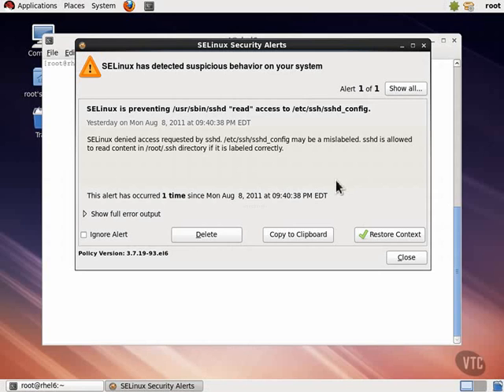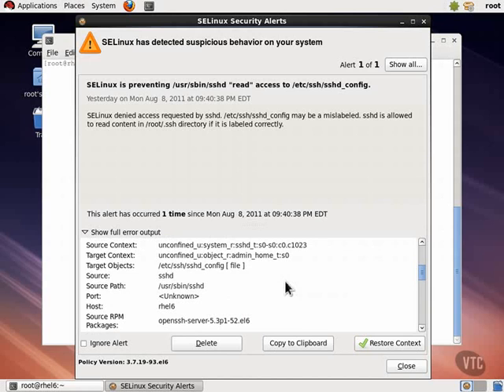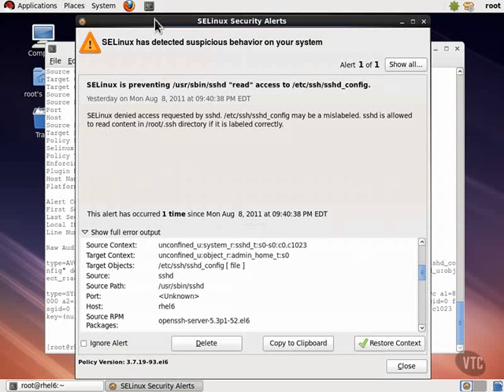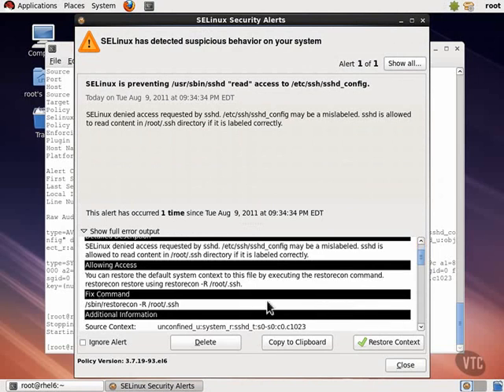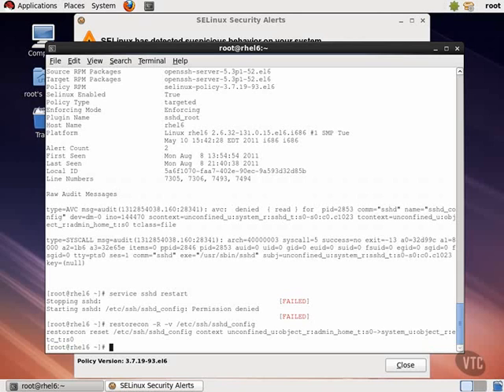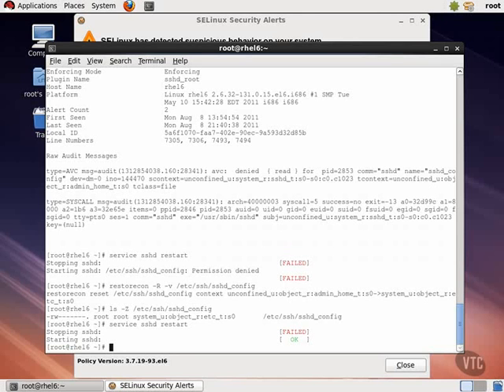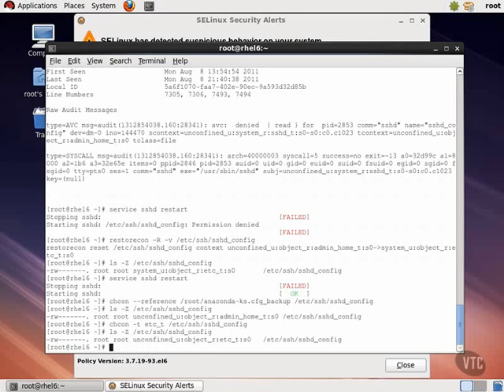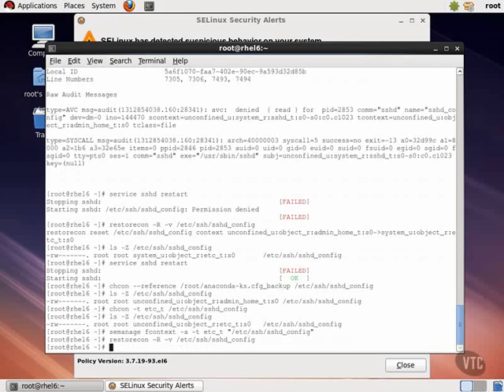57 Setting SELinux Contexts pt 2